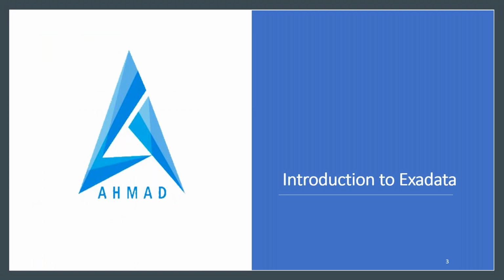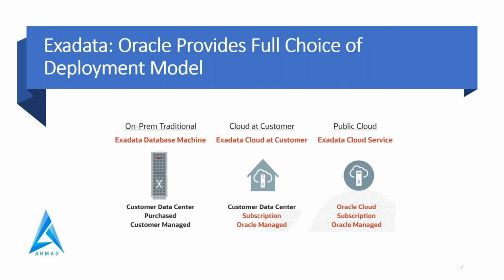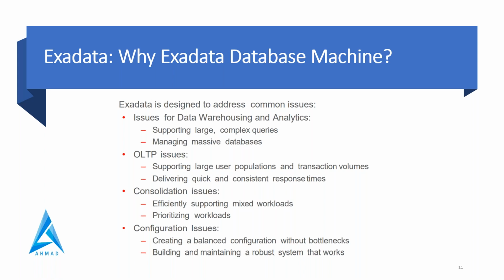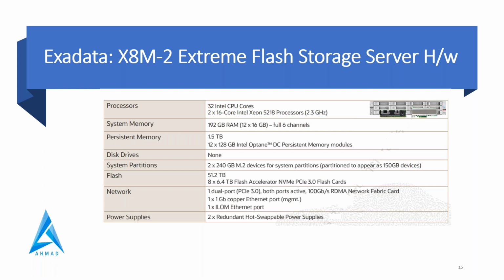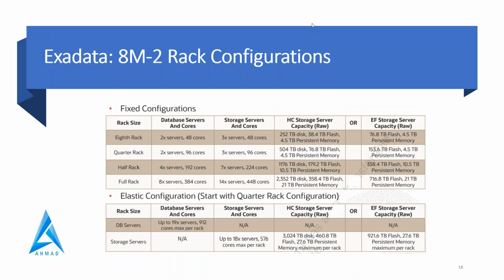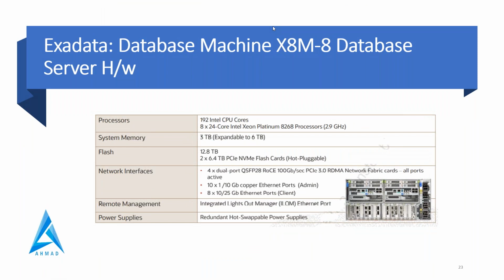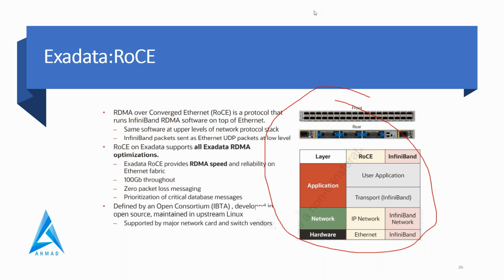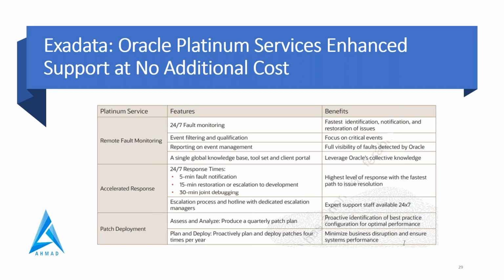Exadata X8 Tutorial Day 1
Today, I explained about Introduction to Exadata & Exadata Database Machine Introduction.

Ahmad
ACE
Cloud Architect
Exadata Expert